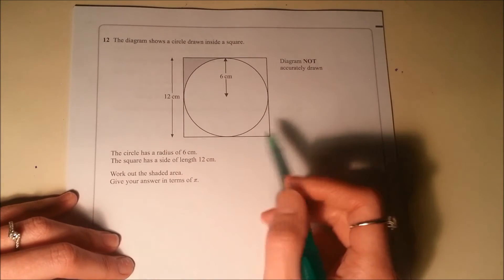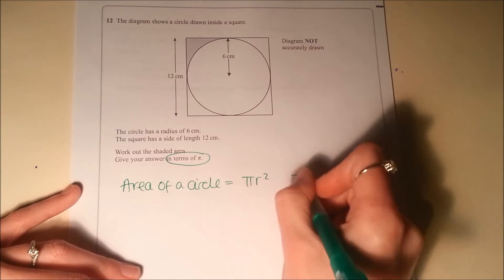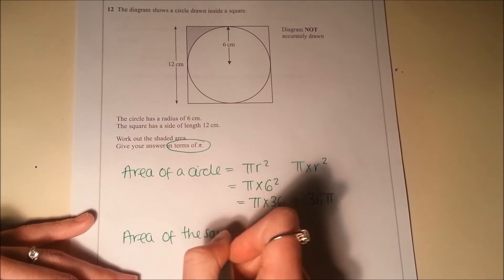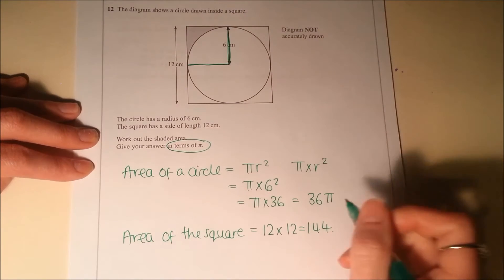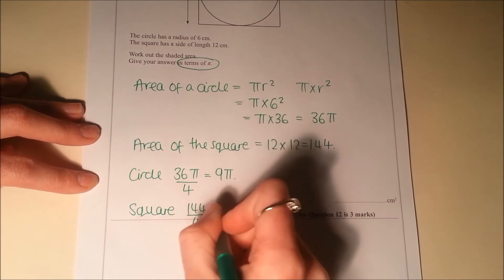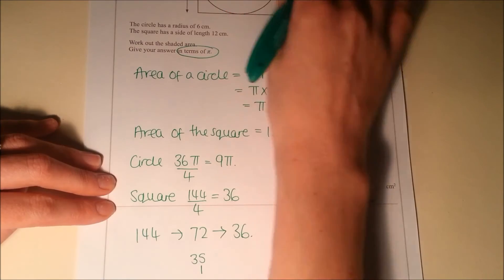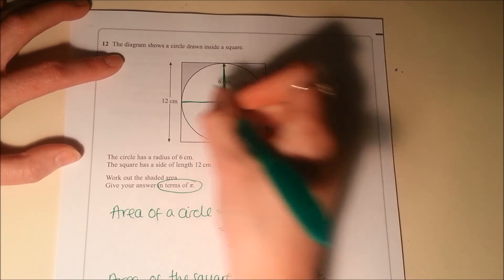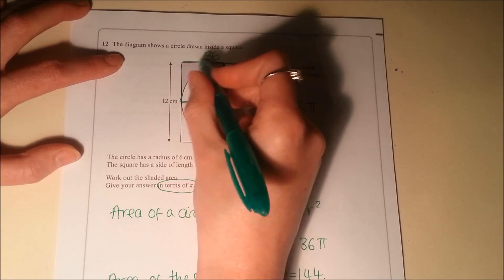November 2012 P1 1MAO Q12 Area of a circle in terms of pi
Q12 - Area of a circle in terms of pi
Find the area of shaded region using area of a circle.